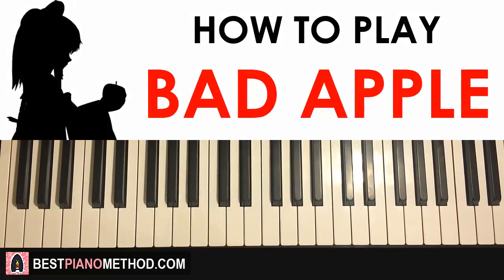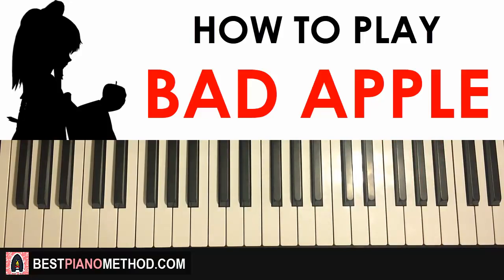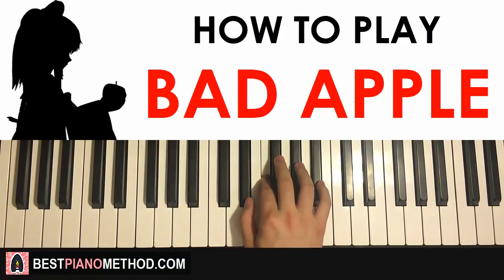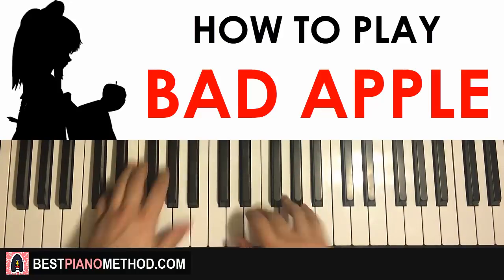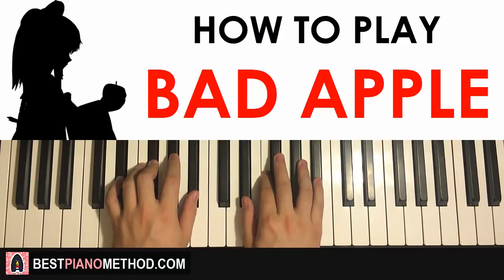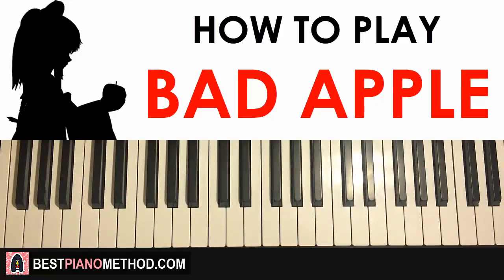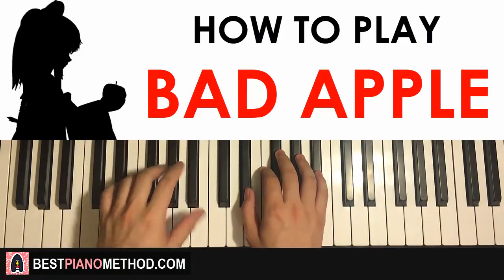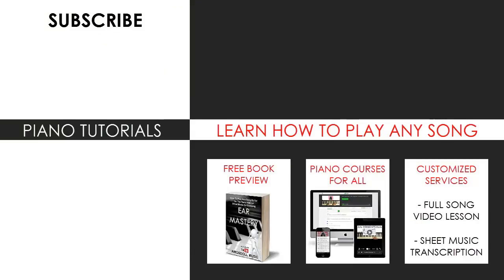HOW TO PLAY - Touhou - Bad Apple (Piano Tutorial Lesson)